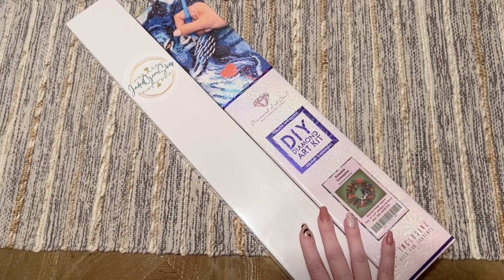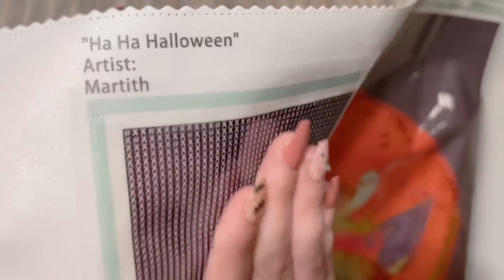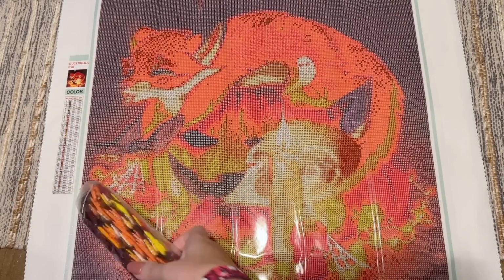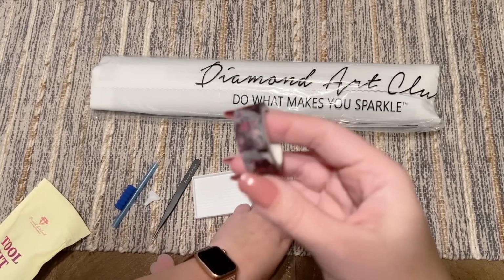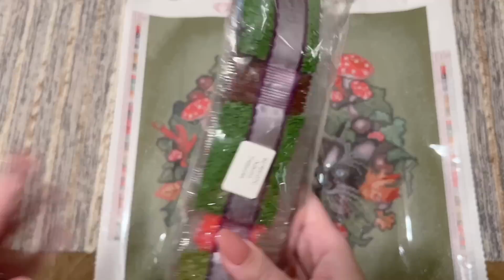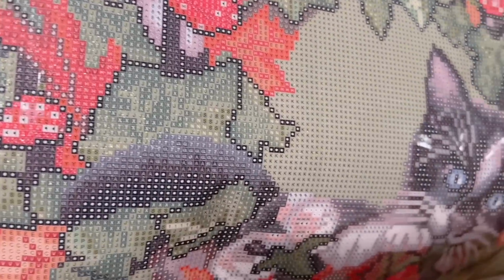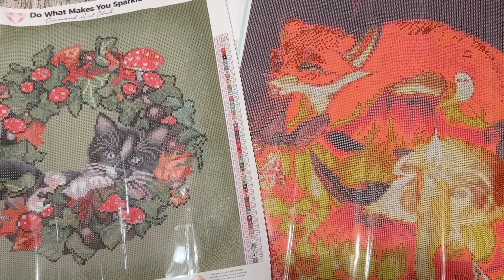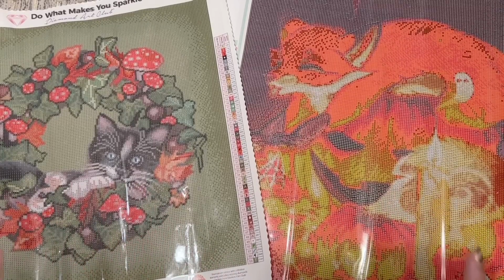Drills and Chills, Week 5 - Cute Critters Unboxing! Jaded Gem Shop & Diamond Art Club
Today I'm SO excited to share my Week 5 video for...

🕸🎃 Drills and Chills 2023 🎃🕸

I'm so thrilled to be co-hosting the fifth annual Drills and Chills, one of my very favorite community events and one I've had the privilege of hosting for three years now! This year, the fabulous Lindsay of Emeralds and Fairy Lights is joining me to co-host this crafting event, so please be sure to check out her channel as she'll have a ton of content and giveaways alongside me this year!

Be sure to check out the links below so you don't miss a bit of this spooky and autumn-y community event!

🍂 PaddyWaxx/Distracted by Diamonds

🍂 Randa's Crafty Corner

- Helpful Event Links -

🕸 Drills and Chills 2023 Sponsors - Be sure to visit and see the amazing discounts and on-theme offerings!

🕸 Weekly Video Prize Entry Form (specifically for entering for the weekly giveaways, and different from the grand prize/completed project entry form below)

🕸 Grand Prize/Completed Project Entry Form (please do not fill out this form until you have completed your project for the event! Your start photo should be posted in the event FB group linked below, or to Instagram with the hashtag drillsandchills2023)

Note: This event is not affiliated with or endorsed by YouTube, and the giveaways mentioned in this video will be sponsored solely by Diamonds and Washi, Emeralds and Fairy Lights, and partner craft companies.

✨ Katie